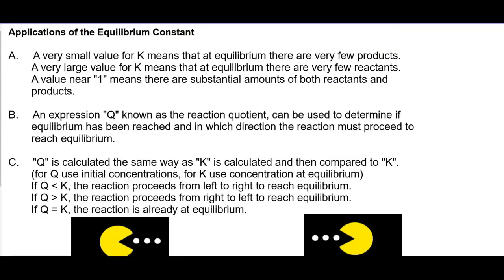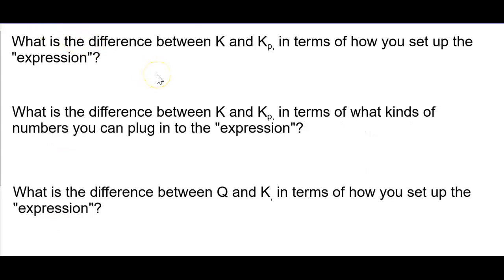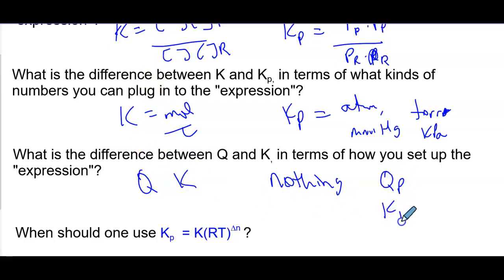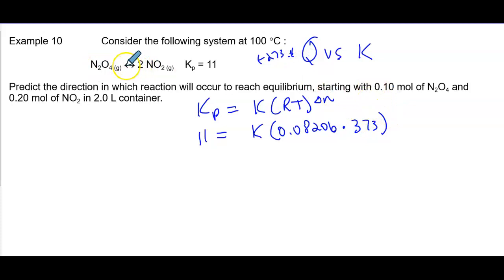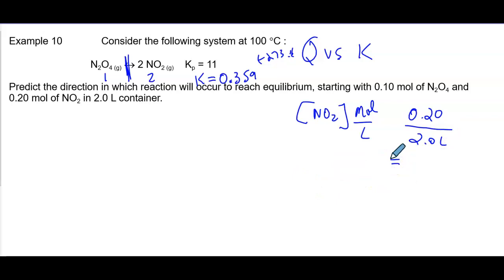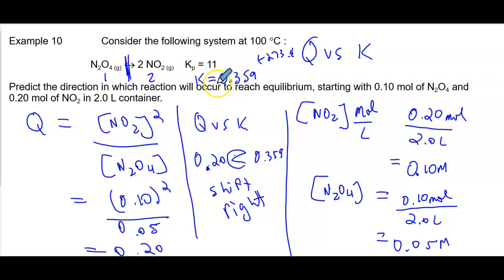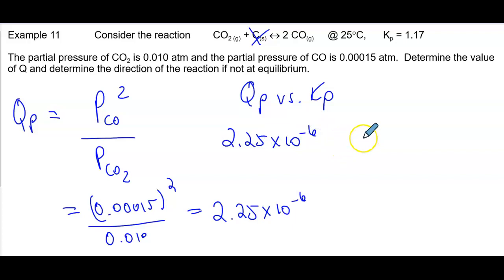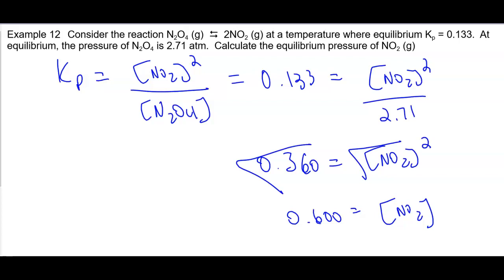Equilibrium Notes Examples 10 - 12 (formaly 2a)